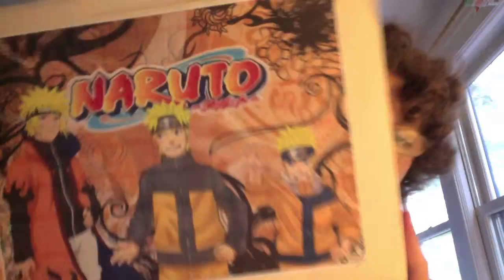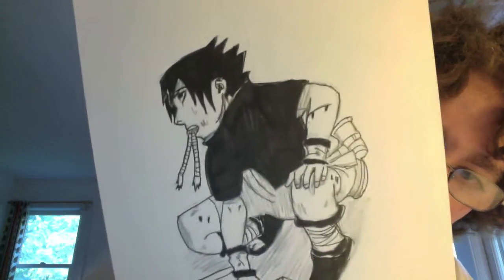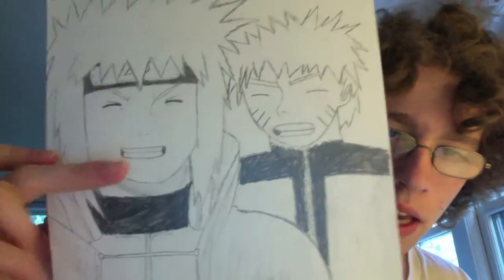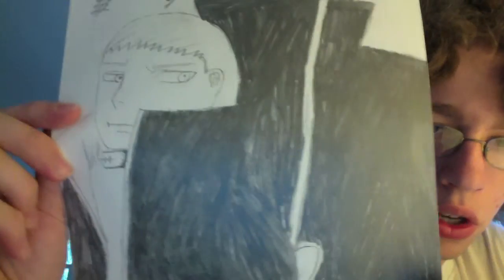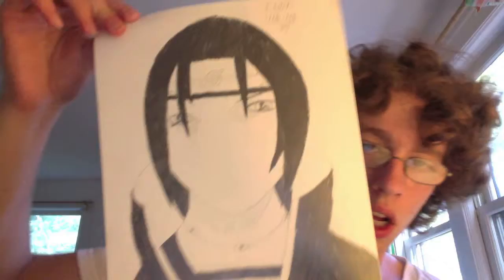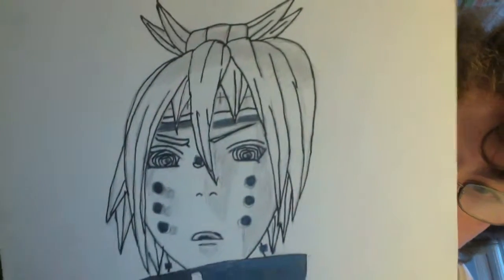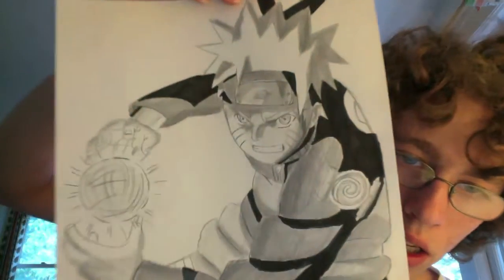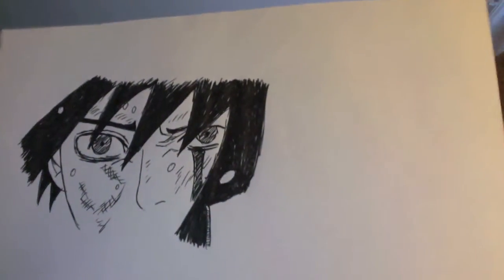Fan Art: Part 14 Naruto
My Naruto fan art!
What was your favorite piece that I showed in this video?